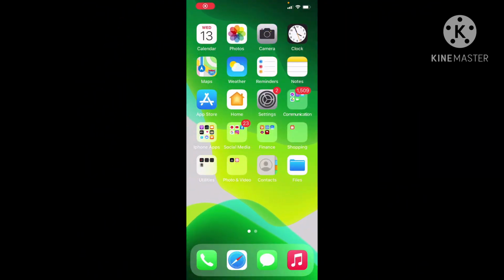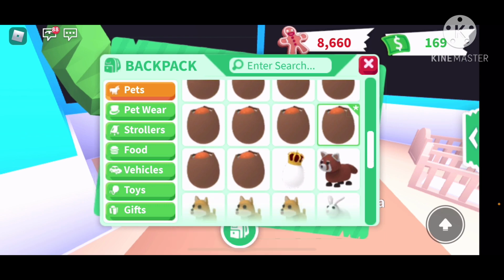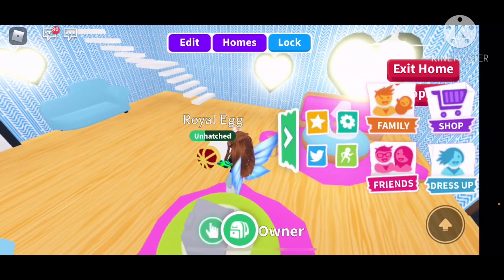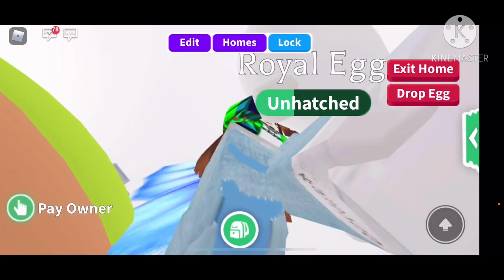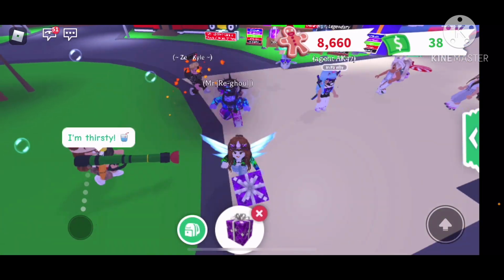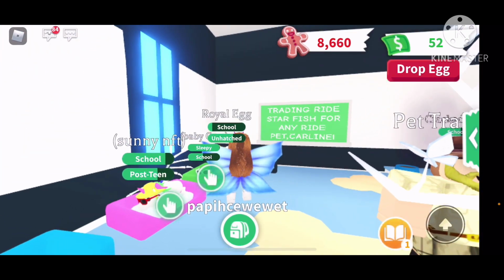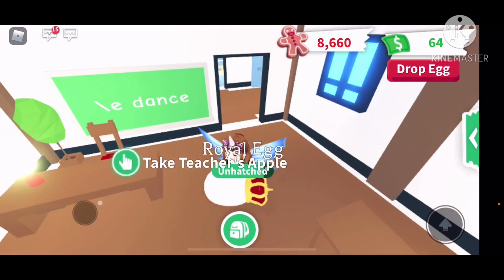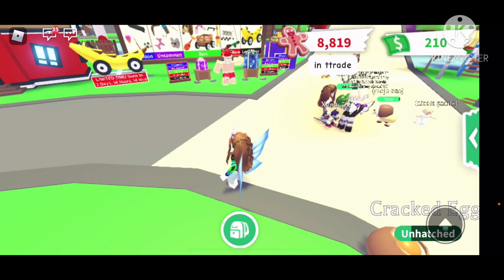Spending my moms money in adopt me! grow more pets in adopt me! Spending Bucks in Adopt me pets.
Mom’s 10000 bucks spent in adopt me!!!
It is a Shopping spree